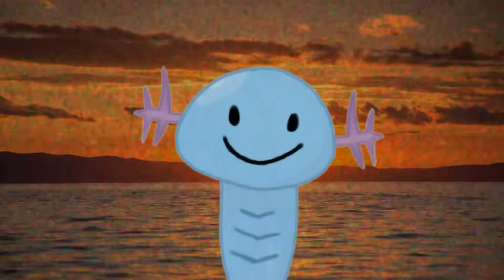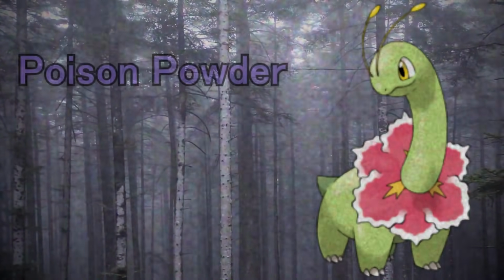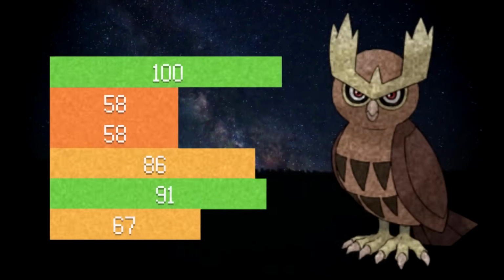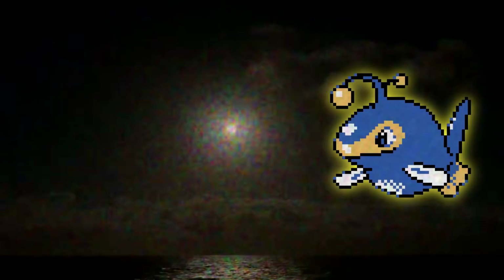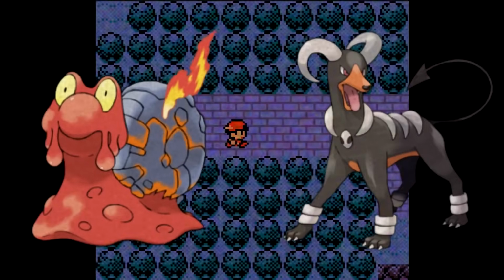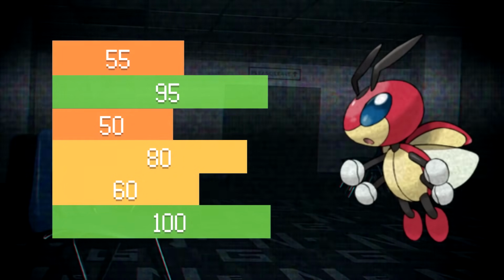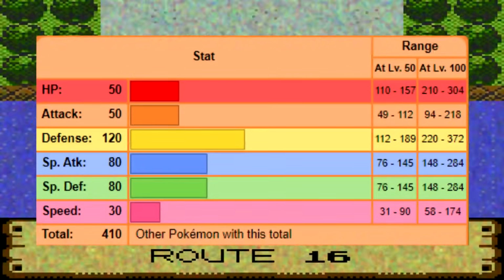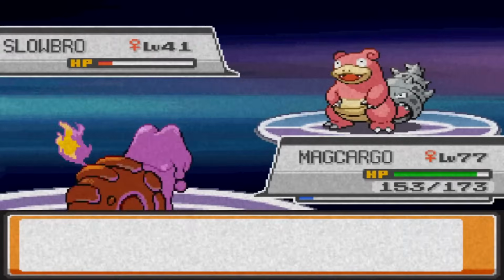Fixing Gen 2's Terrible Pokemon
When it comes to the Pokemon generation that introduced the greatest proportion of underwhelming Pokemon, I think we can all agree that it’s undisputably Generation 2. In the original Pokemon Gold and Silver, many of them were useless baby forms, very mediocre in stats, or just unnecessarily bad. Over the years, a lot of these Pokemon got the big upgrades they needed in the form of better movesets or evolutions, but there are still a lot of them that suffer horribly in their native games. Today, I’ll be making improvements to a few of the most underwhelming Gen 2 Pokemon that still haven’t received any good treatment.

Extra Gameplay Footage: @GamersHeroes, @ZoroarksClone